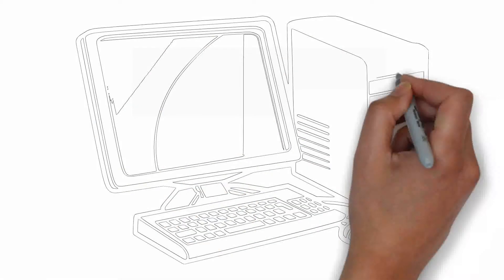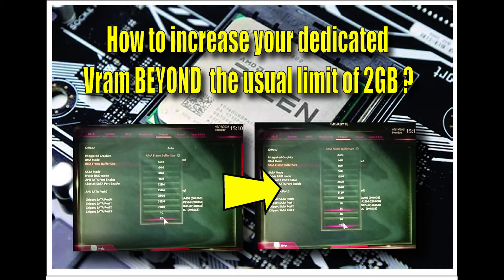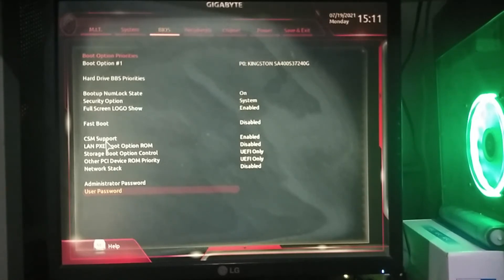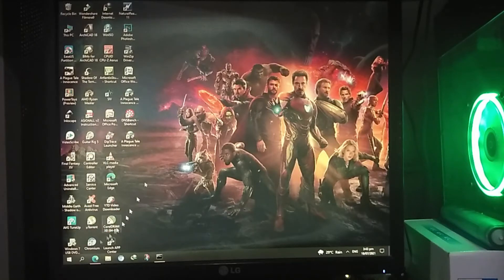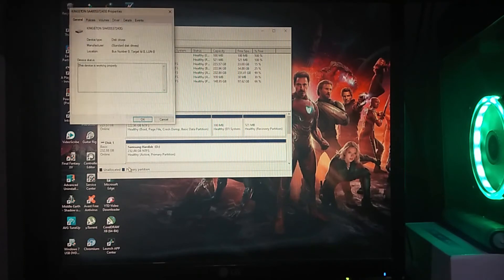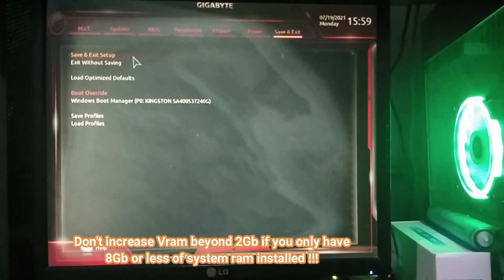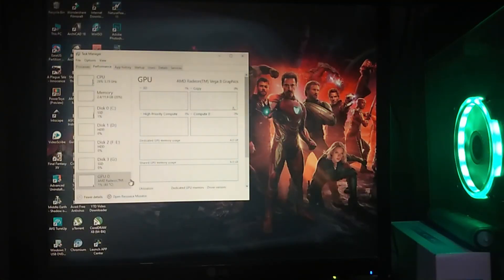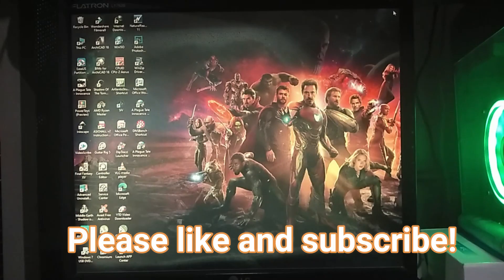How to increase dedicated vram to 4gb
Shows how to increase dedicated vram to 4gb by configuring your motherboard in order to allocate Video ram beyond the usual 2Gb max in the BIOS menu.

Specs:
Motherboard - Gigabyte A320M-S2H (F24 Firmware)
CPU- Ryzen 3 2200g
Ram- 16Gb 2666Mhz Hyper-X Fury